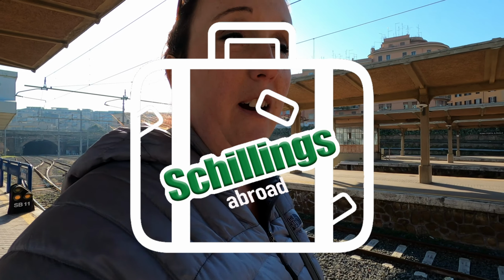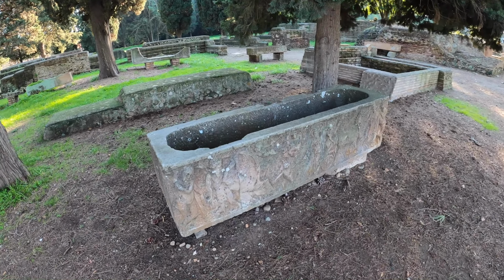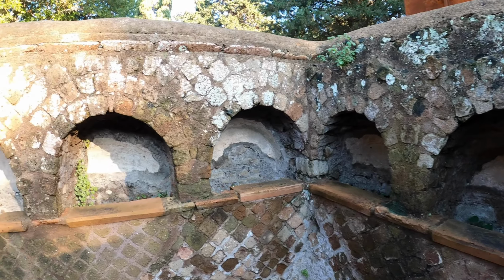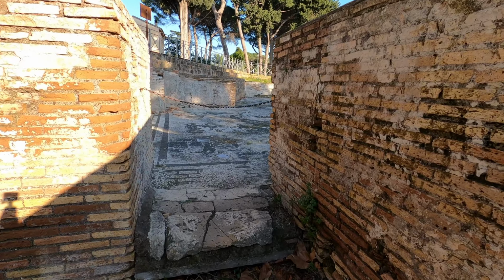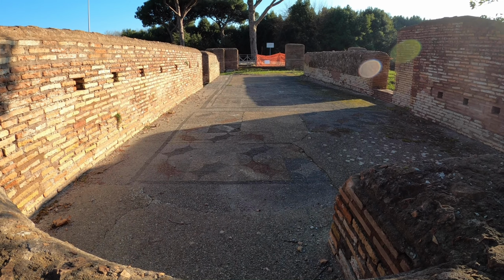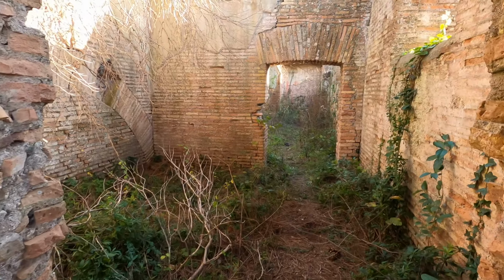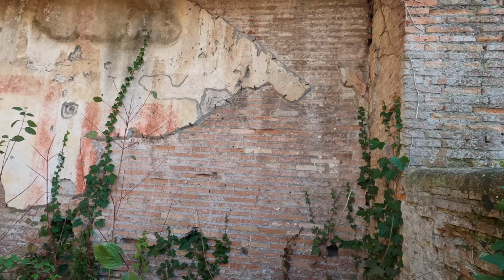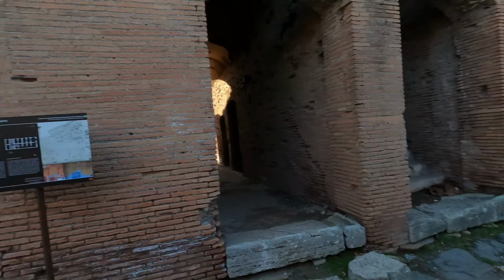Ostia Antica - Amazing ruins of a 2,000 year old Roman Port Part 1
Ostia Antica sits about an hour outside of Central Rome. Once an old shipping port, you can explore the ruins for hours. We had to break this video into three parts. This was definitely an experience we will never forget!